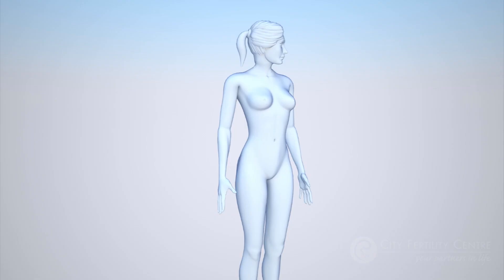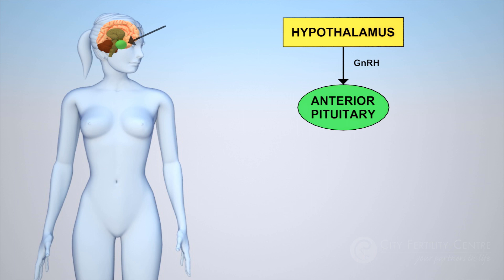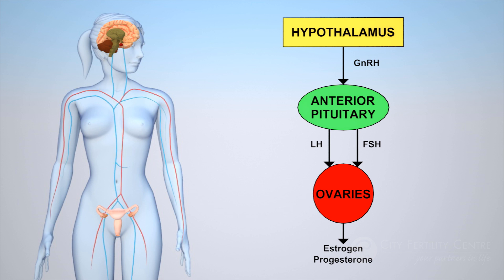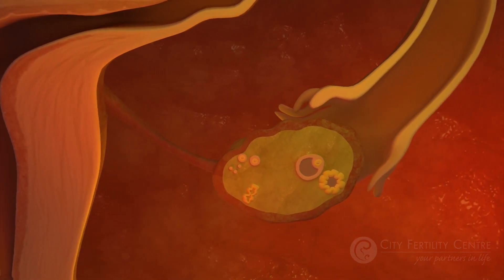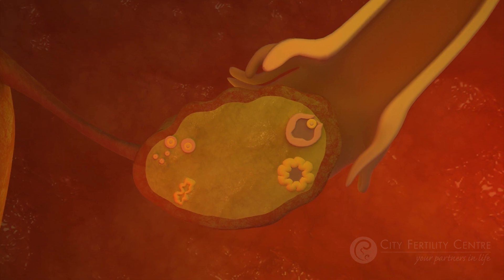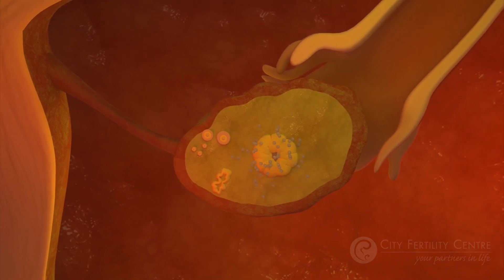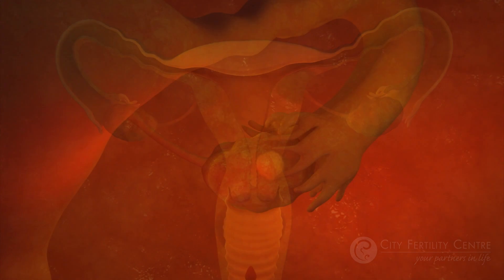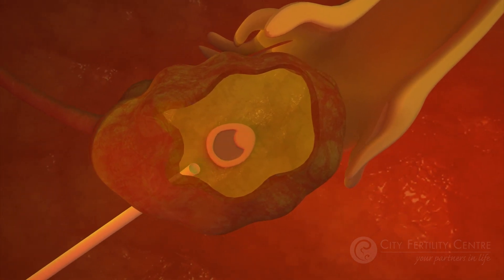Understanding the Menstrual Cycle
Whilst it is something we are familiar with, many women are not fully aware of the processes the body goes through to produce an egg each month. We feel that knowing how this bodily function works will help you to have a better overall understanding of the IVF process as a whole.